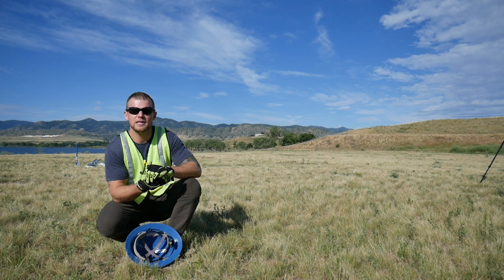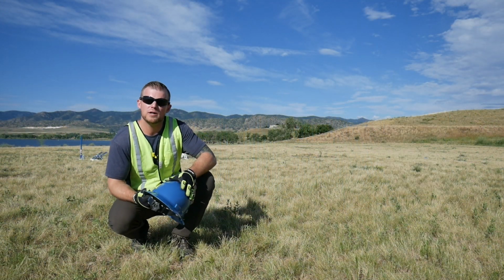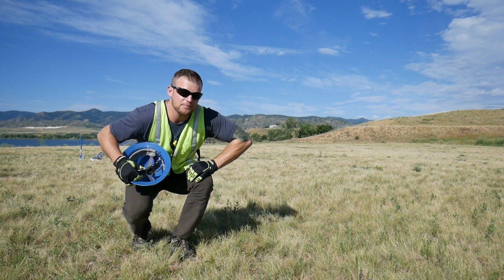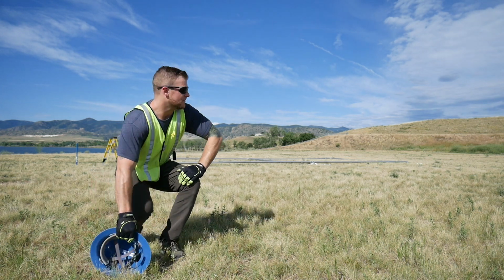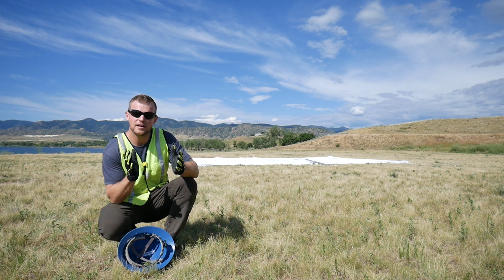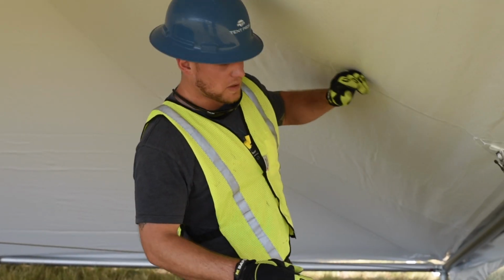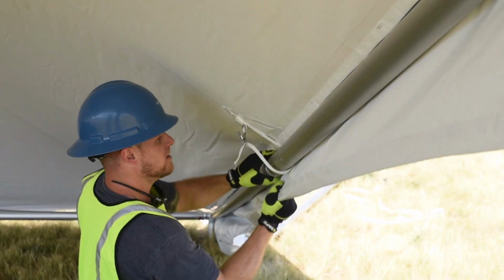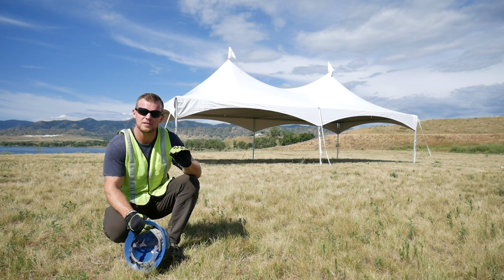Aztec Tents 20x40 Festival® Can-W Installation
Watch the installation of the popular 20x20 Festival® Can-W Frame tent system. This video can be used as an additional training aid supplement but in no way does it supersede the product manual available on our website.